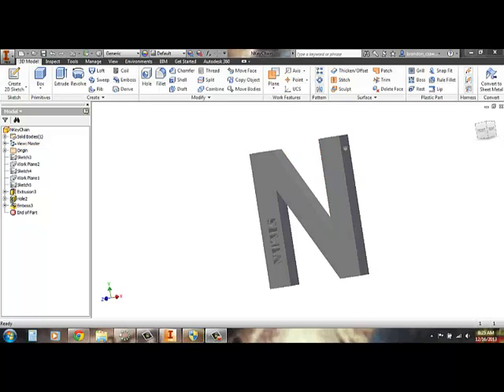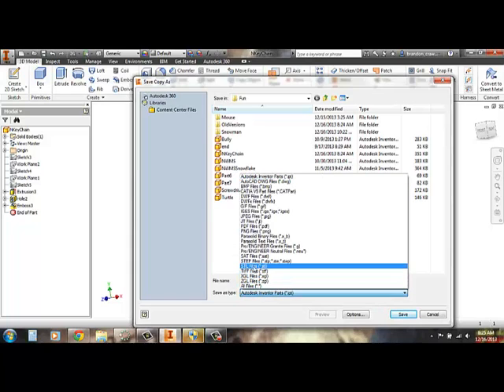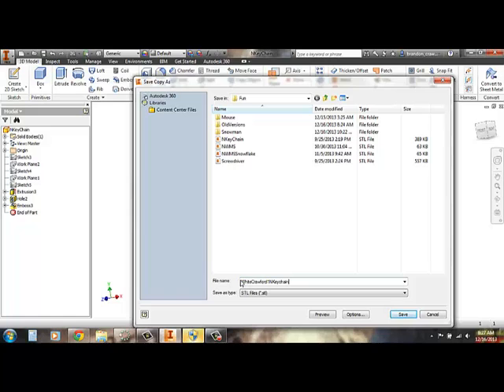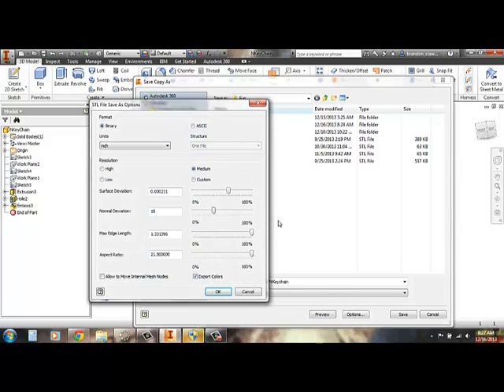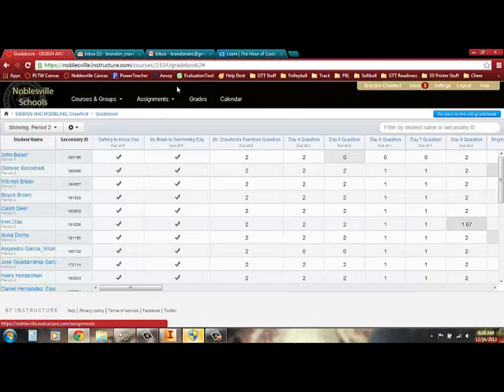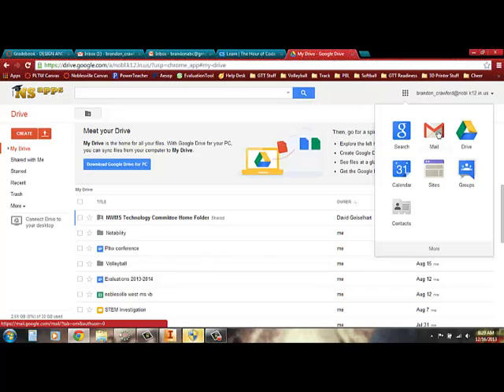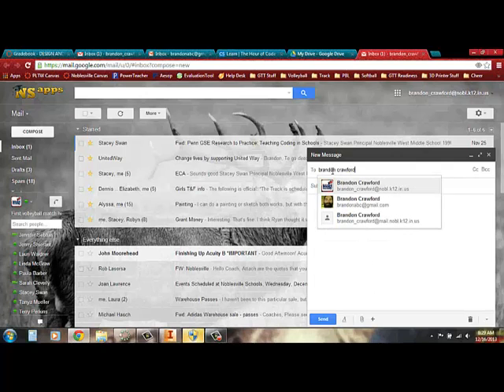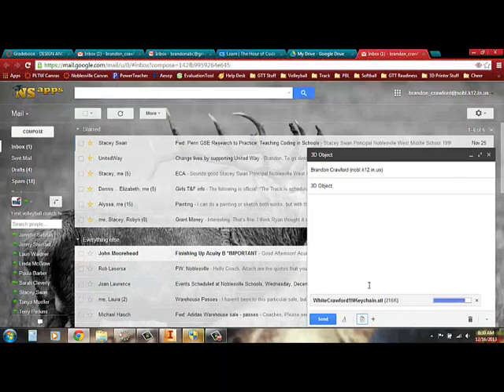Save as STL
How to save as STL in Inventor